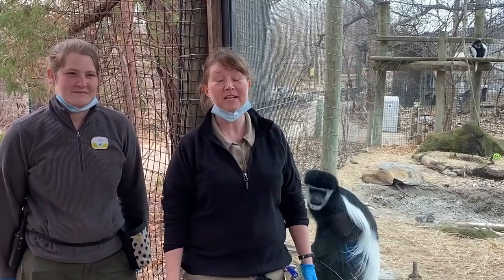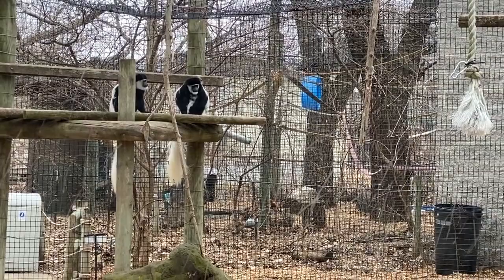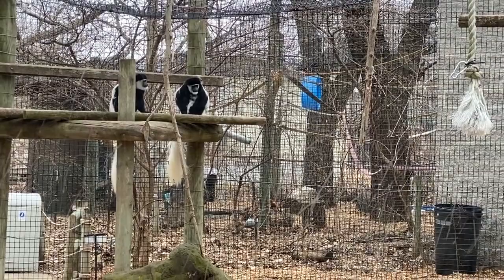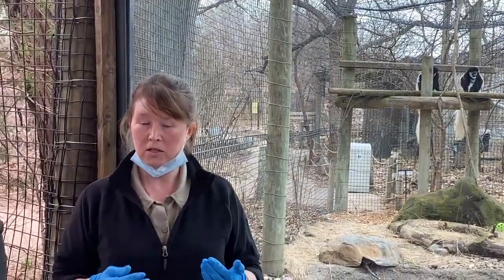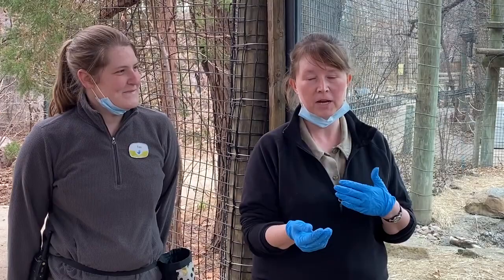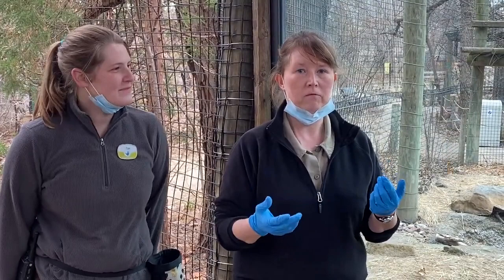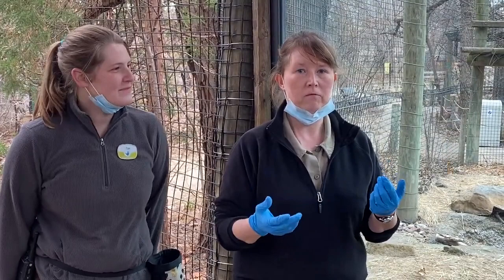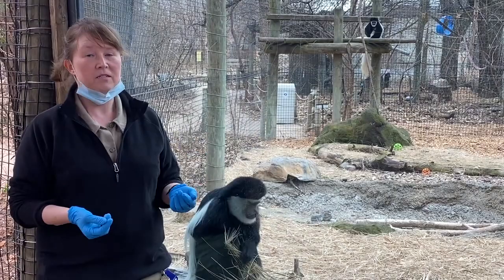Keeper Corner: Colobus Monkeys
Zookeepers Missy and Tori are back to show you what to takes to train black and white colobus monkeys. Plus get a look at how our baby is growing!